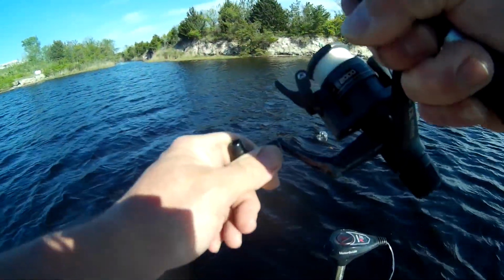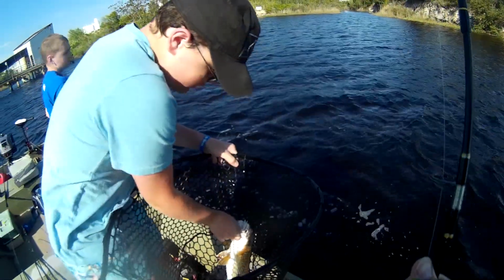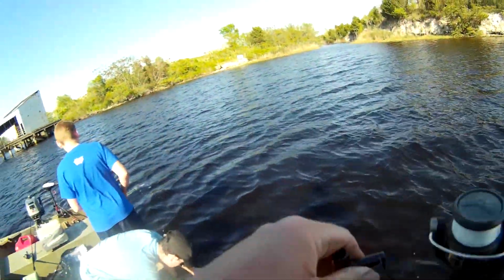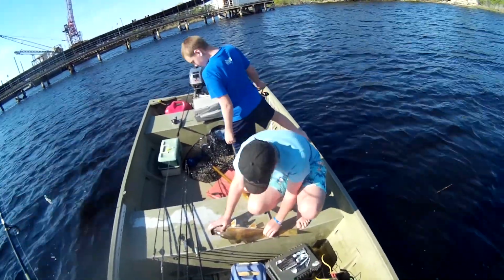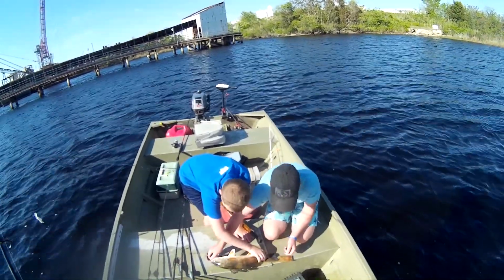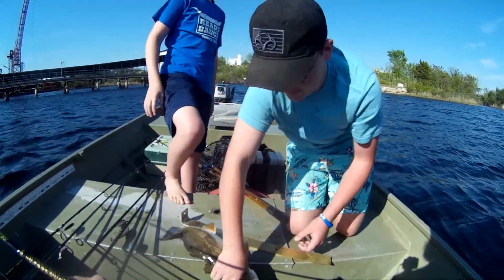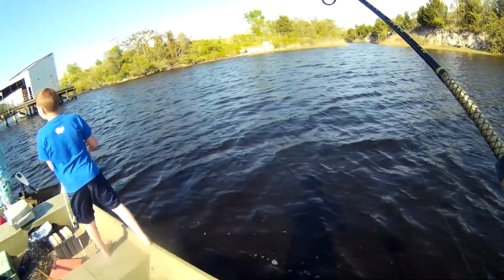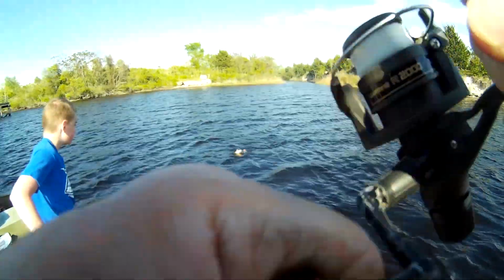Super windy day on the Elizabeth River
Took the boys out to the Elizabeth River where me and Tony had a killer bite. Unfortunately, it was so windy, we couldn't stay long. We still got a few to bite!